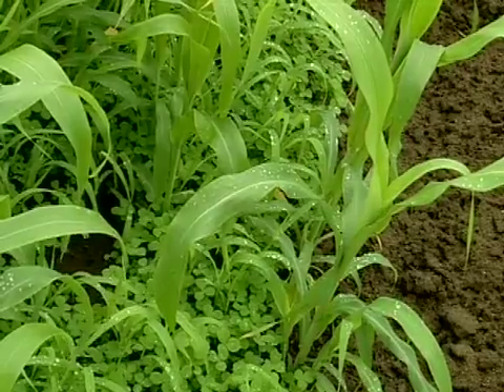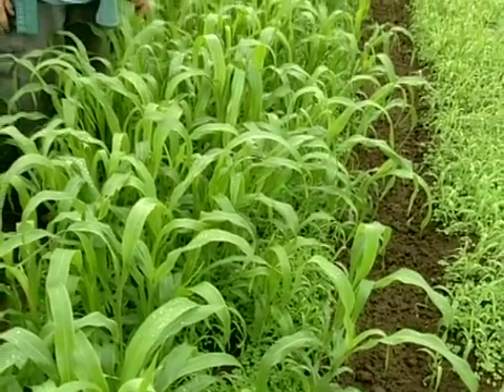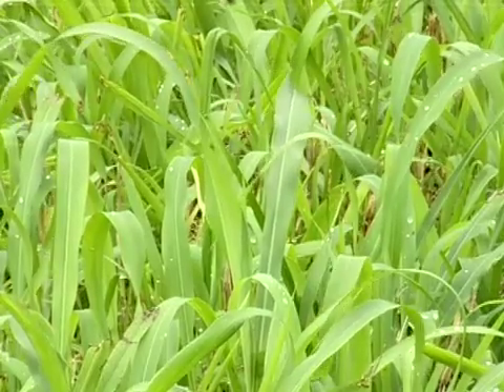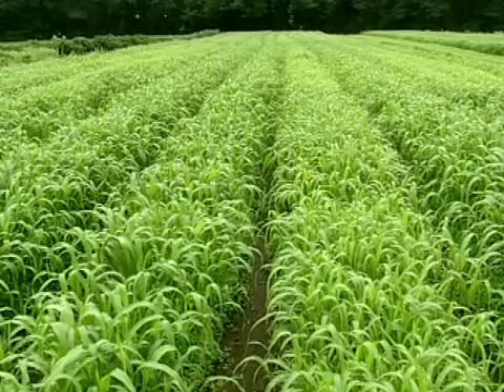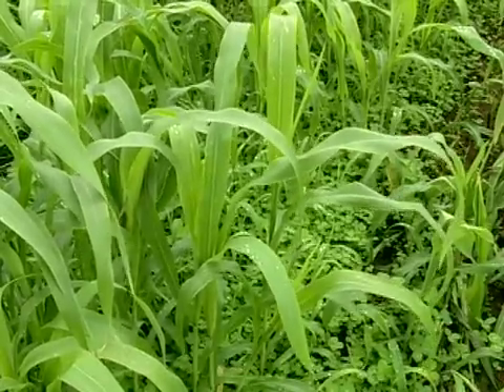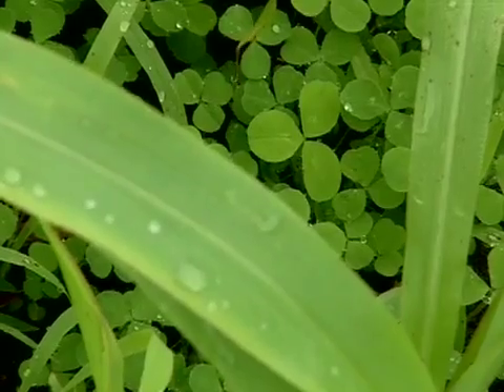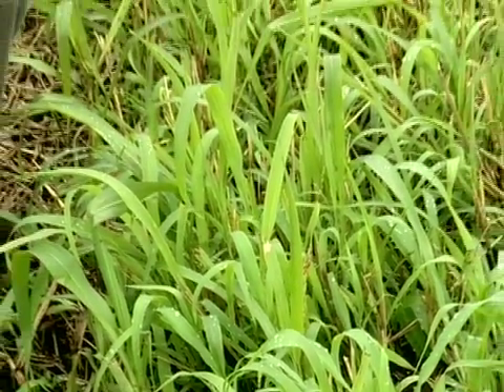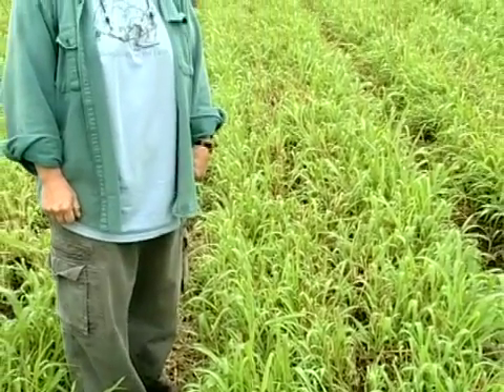Sudex Undersown from Vegetable Farmers and their Innovative Cover Cropping Techniques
Farmers and their Innovative Cover Cropping Techniques [DVD]. V. Grubinger. 2006. University of Vermont Extension.
Featuring Eileen Droescher, Ol'Turtle Farm. Easthampton, MA.